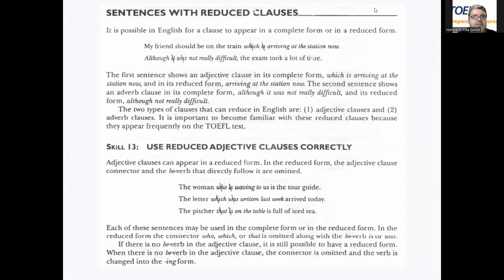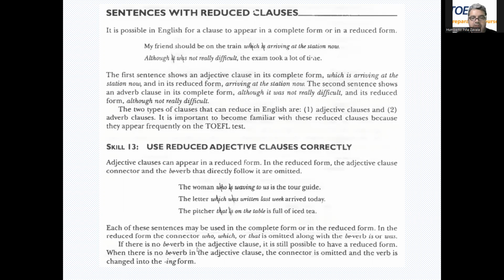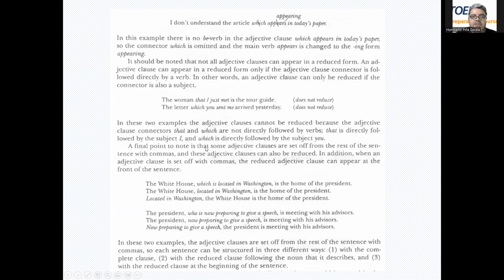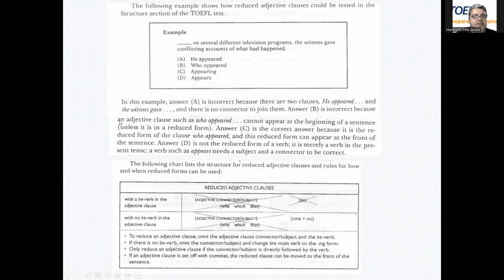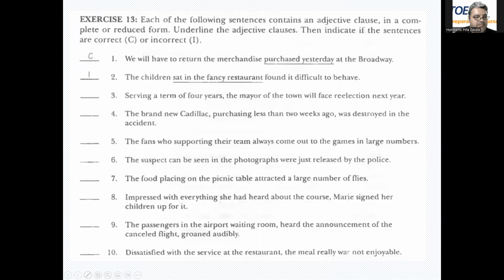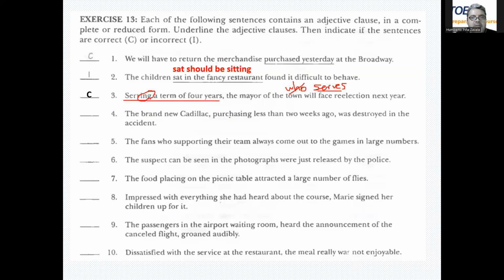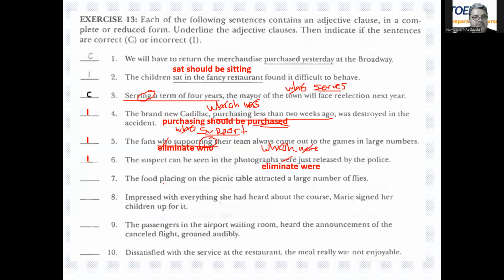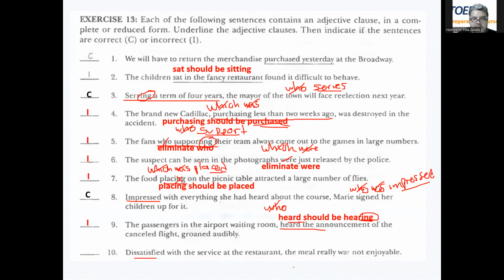TOEFL structure skill 13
This is a series of videos for people who want to prepare for the TOEFL course.